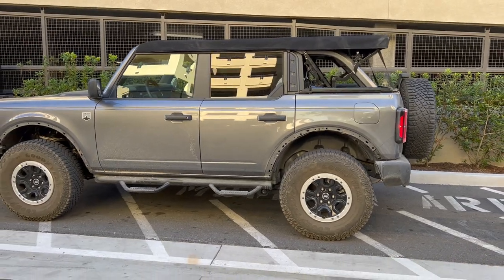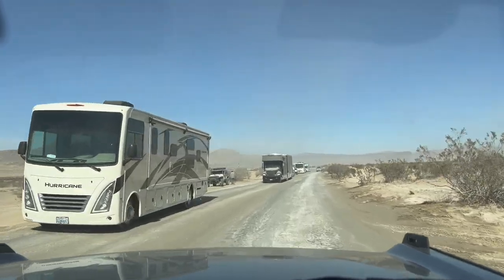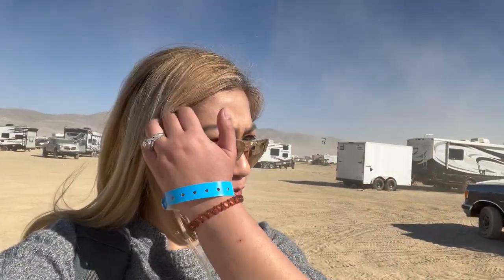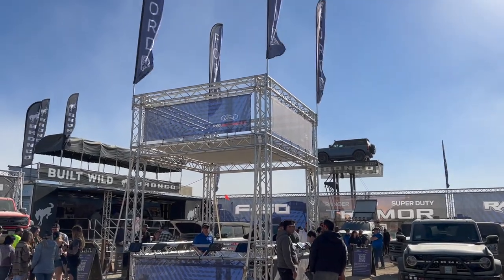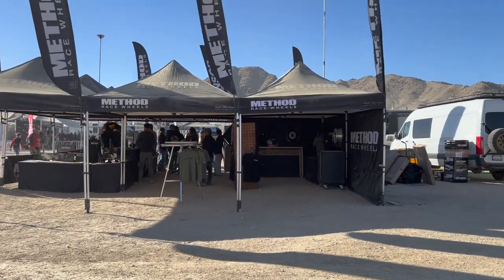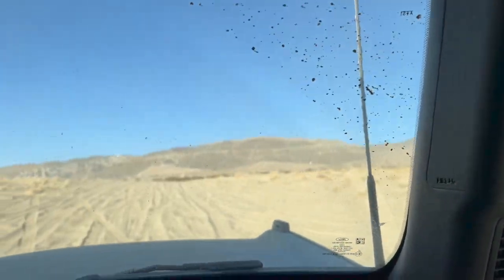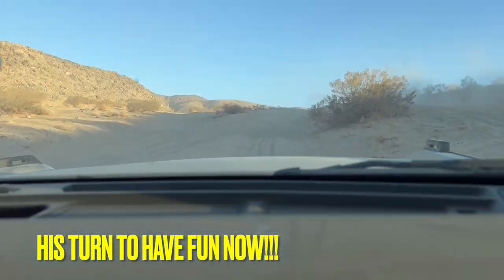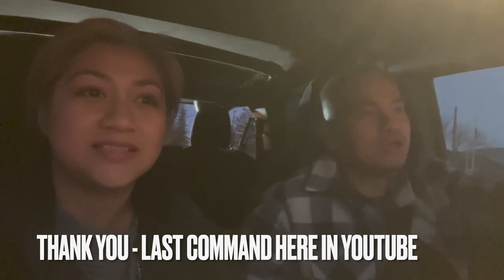BRONCO TAKES KING OF THE HAMMERS 2022 | The Bronco Adventures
Sharing our adventure and experience during the Kings of the Hammers 2022!!!